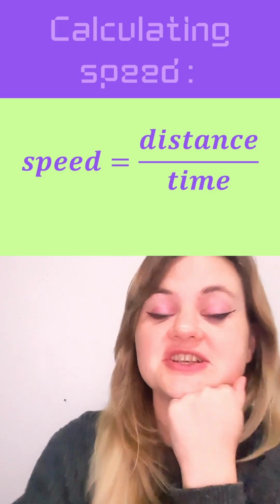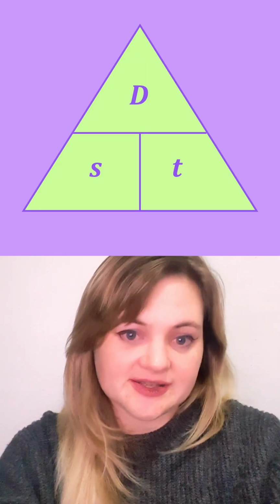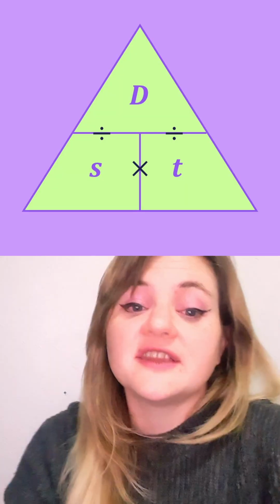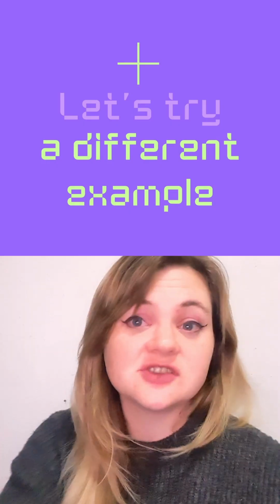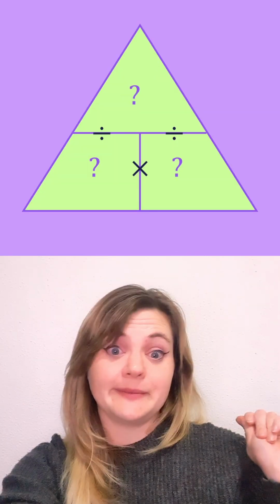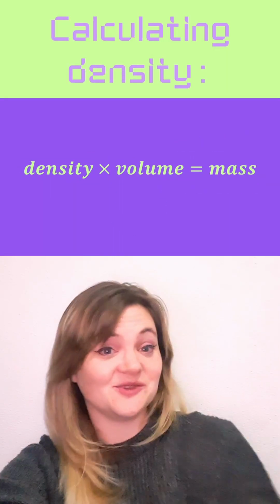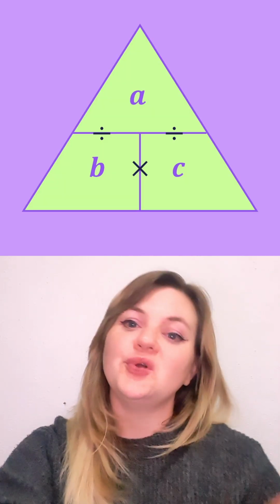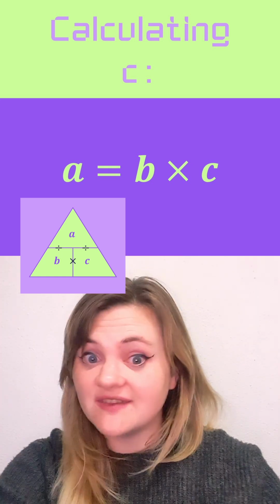Changing the Subject of an Equation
In this video I explain how to change the subject of an equation. I use examples such as speed, distance and time and density, mass and volume. I also include a word problem and show how you can analyse it in order to find the unknown.